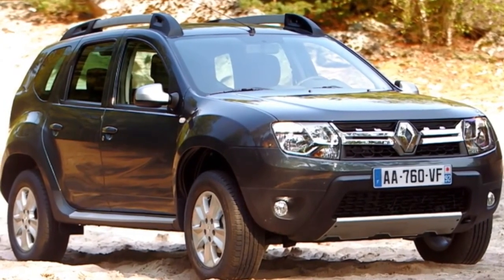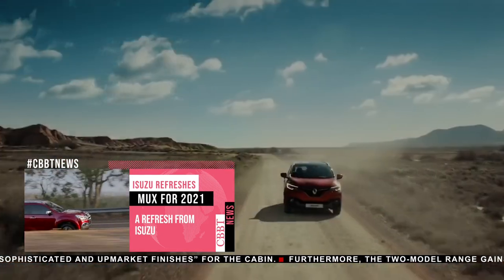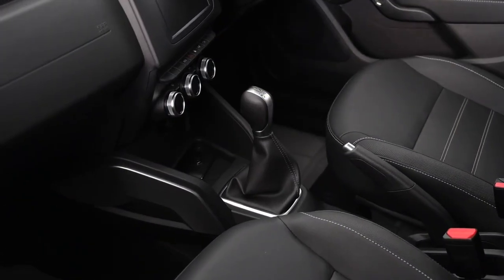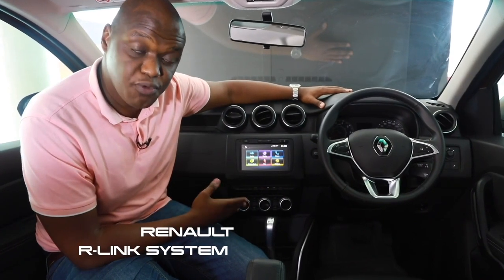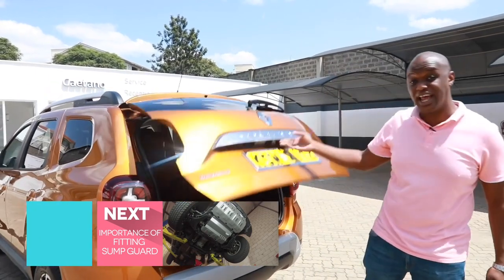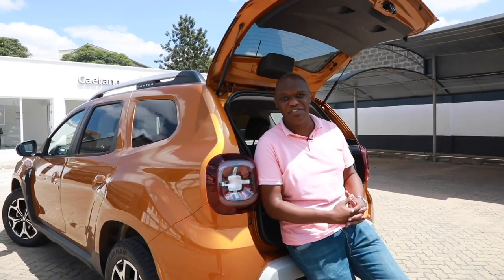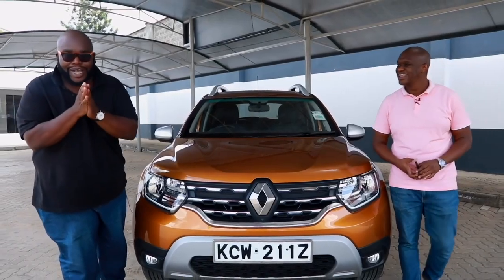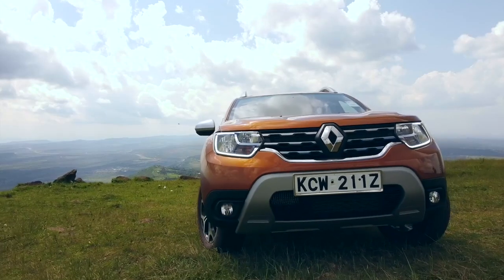Renault Duster Review - CBBT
This week on Cars with Big Boy Trev, We review the Tough, Spacious and Durable Renault Duster